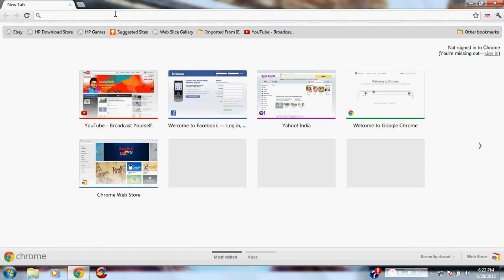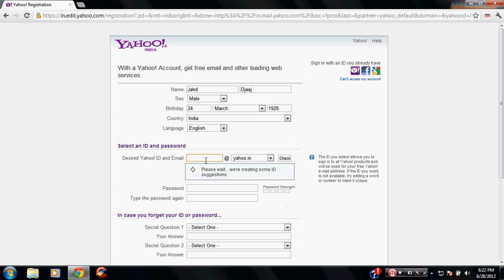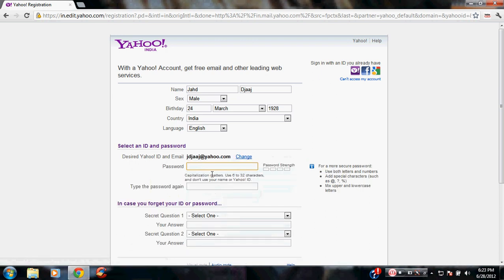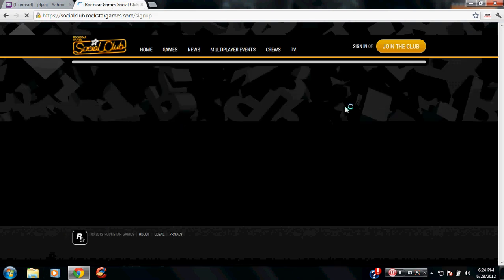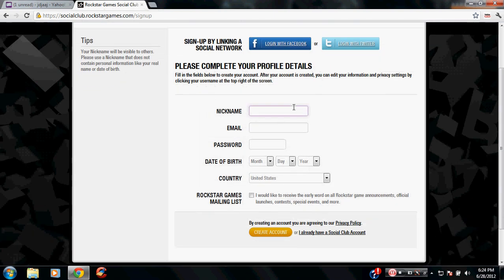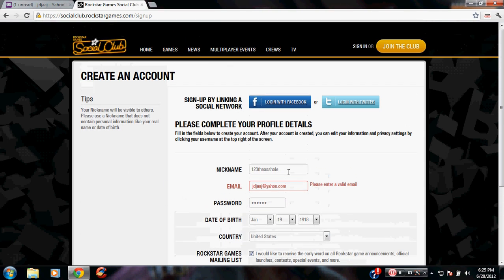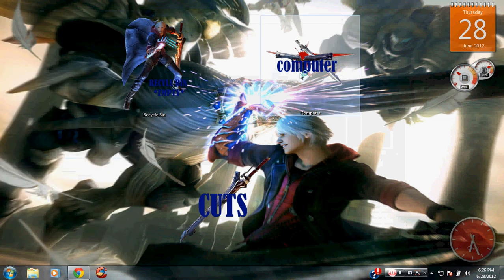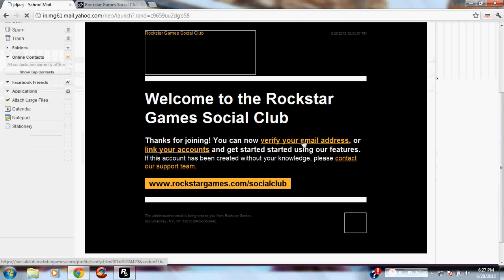How to solve the RGSC error:- "Login failed,the username or pass word is incorrect"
I forgot some things in this video :-
1.Before doing this please make sure that you have the latest rgsc application
2.And you have the latest patch available for your game.
so this proofs that most of the users don't just verify their account and get in a trouble.
feel free and comment if this does not work (i know in this video i accidentally just said don't) or if you have some other error i will try to understand it.
For those in which it didn't worked :-